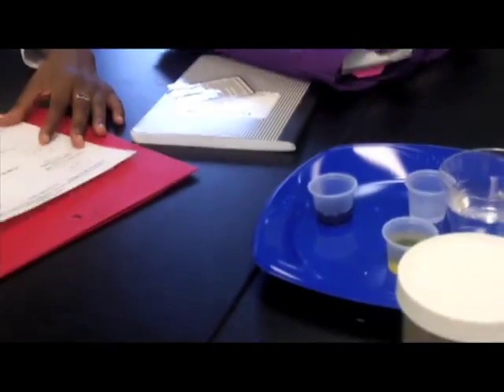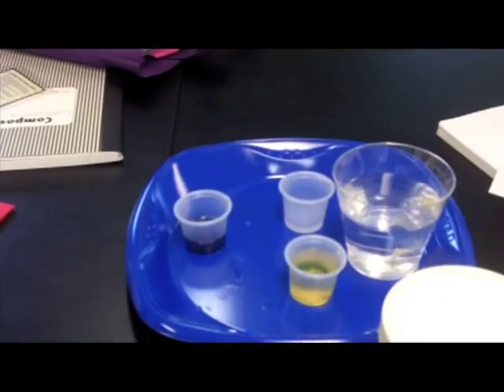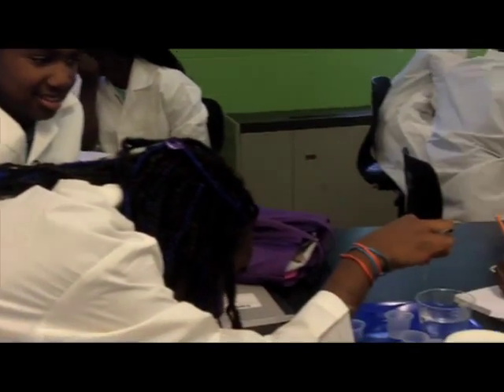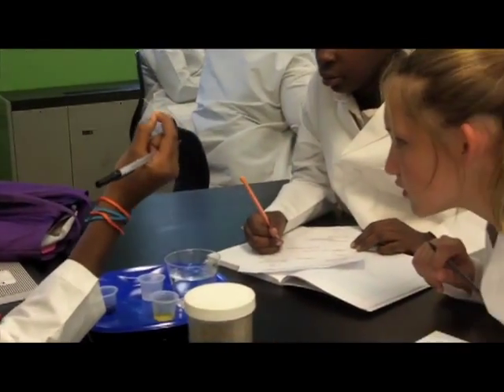Bailey STEM Magnet Middle School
Bailey Magnet Middle is one of ten schools in MNPS focused on Math, Science, Technology and/or Engineering.

Does your child love experiments, numbers and puzzles? Students with a love of science, technology, engineering and math (STEM) have ample opportunities to dig deep into the subjects.